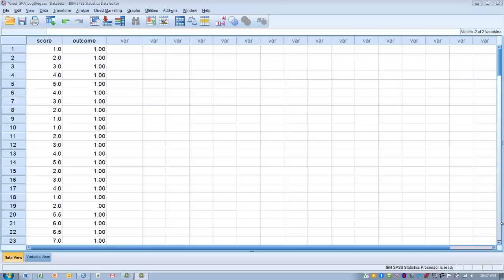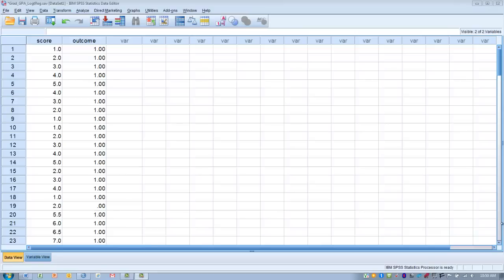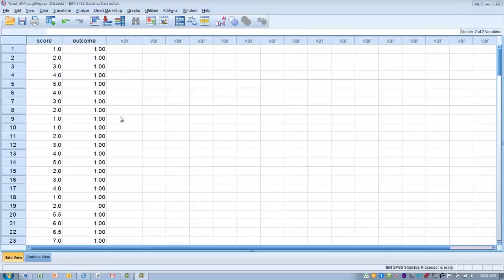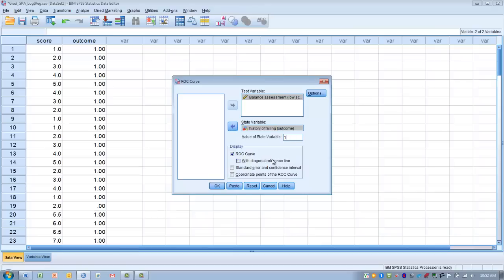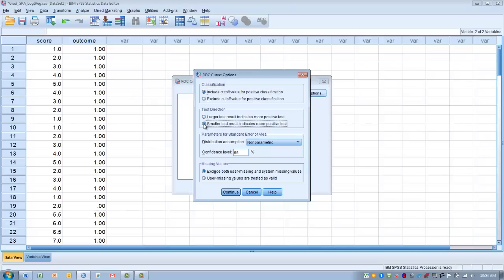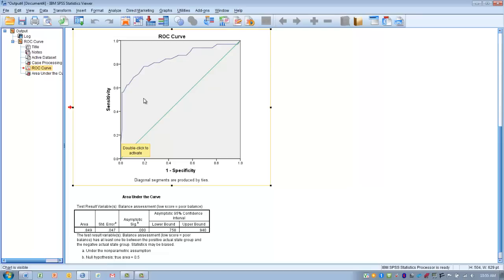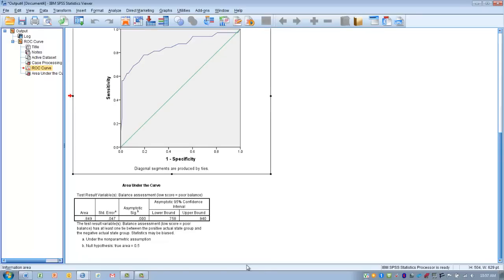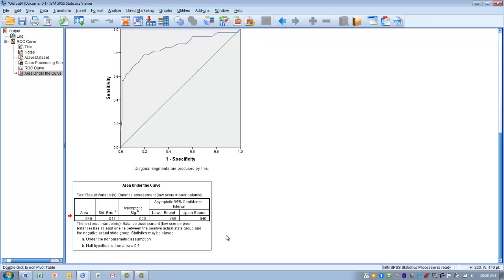How to Use SPSS- Receiver Operating Characteristics (ROC) Curve Part 1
Determing the accuracy of a diagnostic-evaluative test in predicting a dichotomous outcome. For methods to determine a cut-off score for the diagnosis of the outcome, please see ROC Curve Part 2
The following resource can be used to determine sample sizes for ROC analysis: Hanley JA, & McNeil BJ. (1982). The meaning and use of the area under a receiver operating characteristic (ROC) curve. Radiology. 143(1), 29-36.